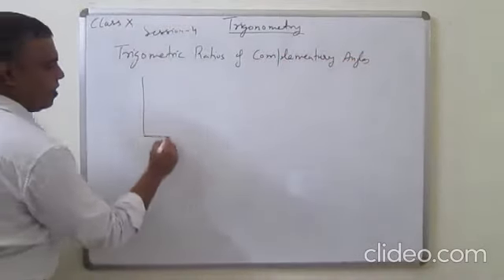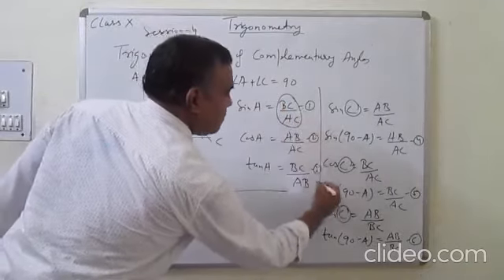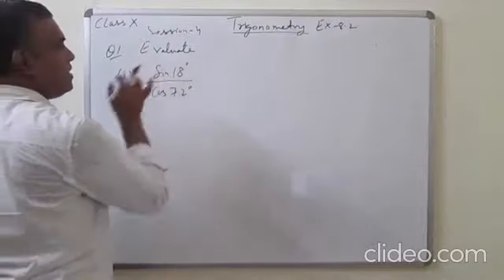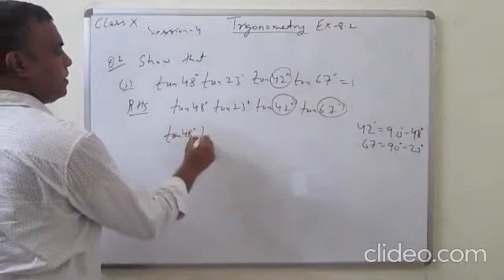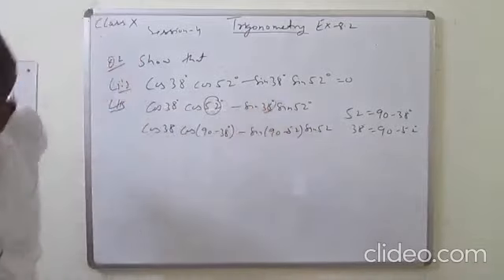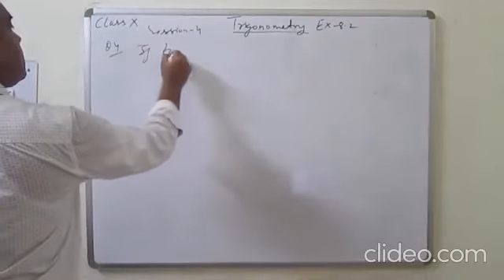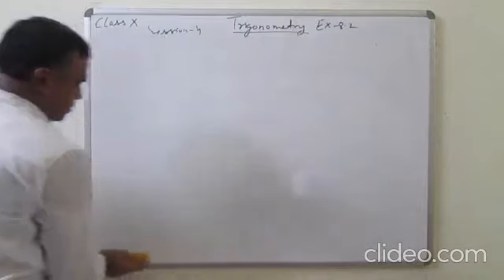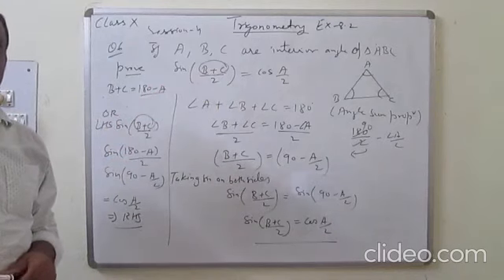CLASS X MATHS CHAPTER -8 INTRODUCTION TO TRIGONOMETRY NCERT EX-8.3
TRIGONOMETRIC RATIOS OF COMPLEMENTARY ANGLES CLASS X NCERT EX-8.3